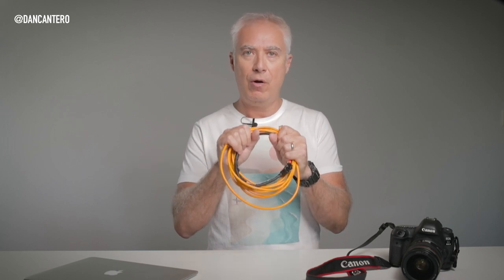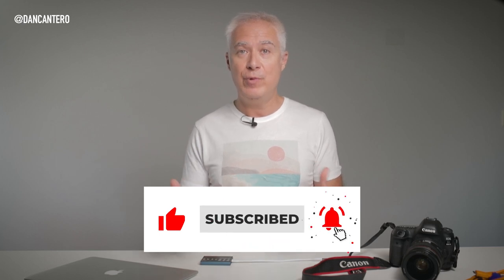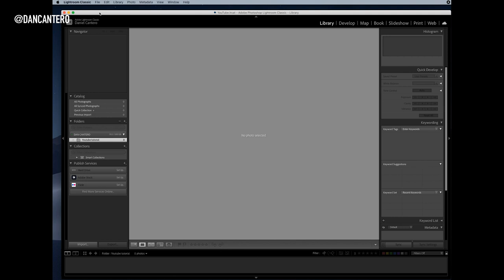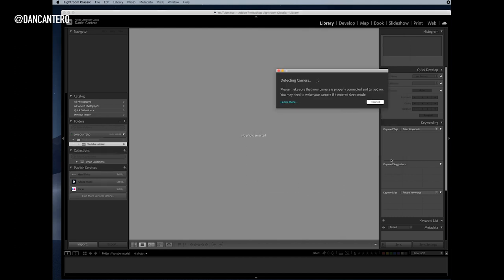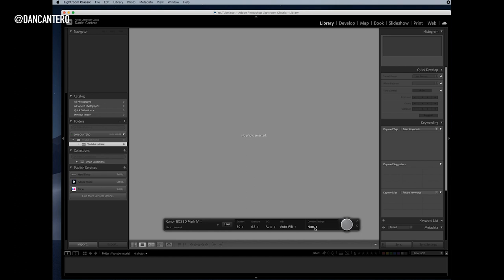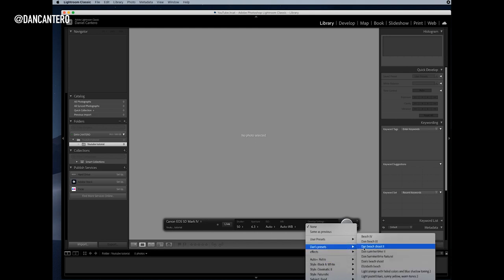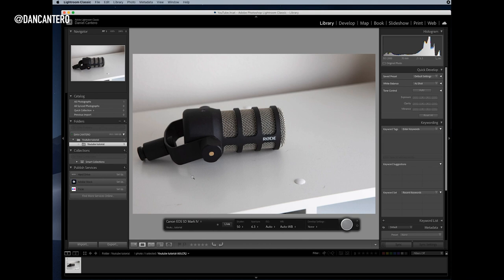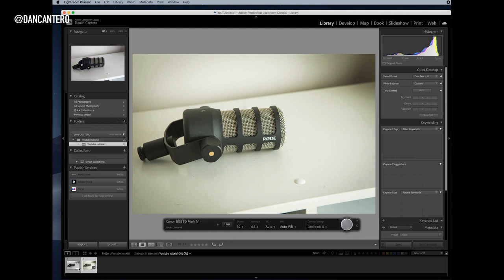Tethered photography for beginners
Welcome to my latest video on how to shoot tethered. I this video I go through everything you need to know to connect your camera to your computer. There are many benefits to connecting your computer to your camera. Your files are transmitted straight to the computer and you get to monitor your images on a much larger screen which makes it easier to pick up on mistakes.

In this video I will walk you thought everything you need to shoot tethered as well as some considerations that you want to keep in mind in order to do it successfully.

This is by far the most popular topic on my channel and a lot of you are asking me questions about shooting tethered so this is my updated version of my most popular video on this channel.

I cover all the equipment that you need as well as all the software and additional items that can make the process easier. I have also tried to make the whole process much more efficient to get you up and running as quickly as possible.

If you have any questions about how to tether your camera to your computer or anything else just let me know bye leave me a comment in the comment section below. Alternatively, you can
You will find all of the links to them just below.

Here is the link to the tethered tools cable that I mentioned in the video.
If you are thinking about getting one of these, make sure that you get the right version with the right connection for your camera and your computer.

Check this link to see if your camera is supported for tethered shooting with Lightroom.

And here is the link for the Tether Tools Jerk stopper that I also mention in the video.

BONUS DOWNLOAD